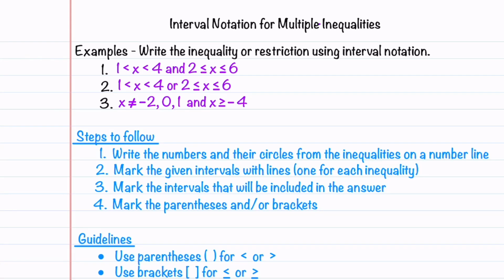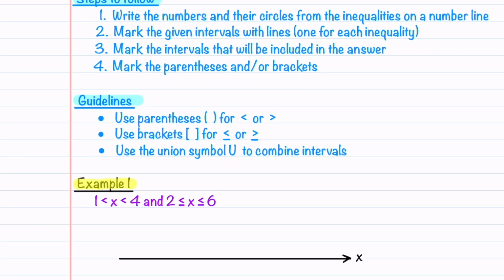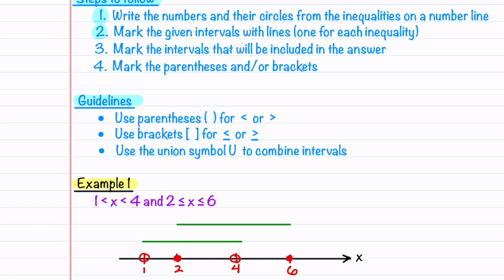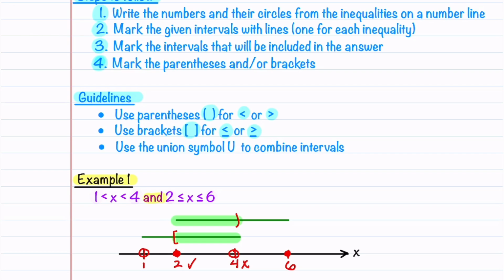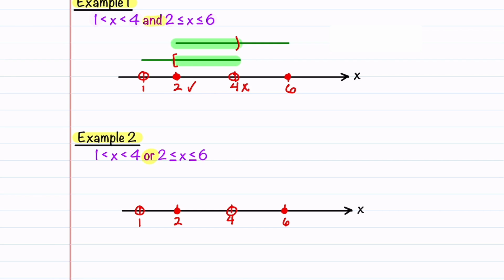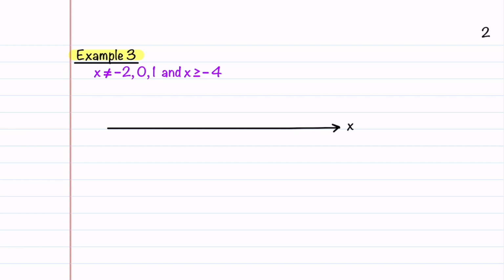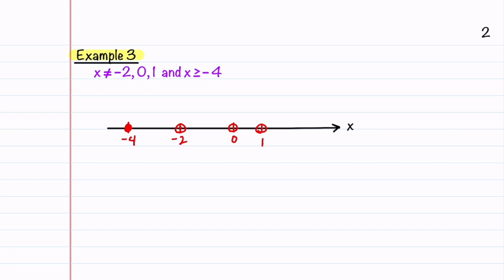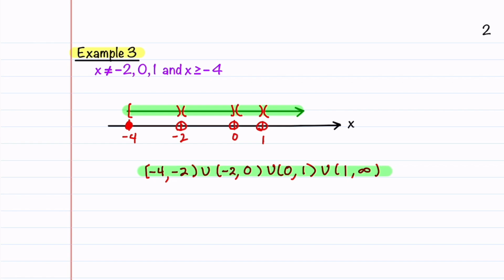Interval Notation with Multiple Inequalities | Step-by-Step Examples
📚 Master Interval Notation for Multiple Inequalities with Step-by-Step Examples! Understanding interval notation is key to expressing multiple inequalities clearly and efficiently. In this video, you'll learn how to convert inequalities into interval notation, use brackets and parentheses correctly, and simplify complex inequalities. Whether you’re studying algebra, calculus, or preparing for exams, this lesson will help you write inequalities with confidence!

🔍 What You’ll Learn in This Video:
✅ What is Interval Notation?
✔ How to write multiple inequalities in interval notation
✔ Understanding open vs. closed intervals using brackets [ ] and parentheses ( )

✔ Converting inequalities into interval notation
✔ Writing union ( ∪ ) and intersection ( ∩ ) of intervals
✔ Using infinity symbols ( ∞, -∞ ) properly

✔ Mixing up open vs. closed intervals
✔ Incorrect use of union and intersection symbols
✔ Forgetting how to handle negative infinity in solutions

By the end of this tutorial, you’ll be able to confidently write multiple inequalities using interval notation and apply this skill in algebra, calculus, and real-world applications!

*Timestamps*
00:00 Introduction
00:37 Steps and Guidelines
00:50 Example 1
03:10 Example 2
04:41 Example 3